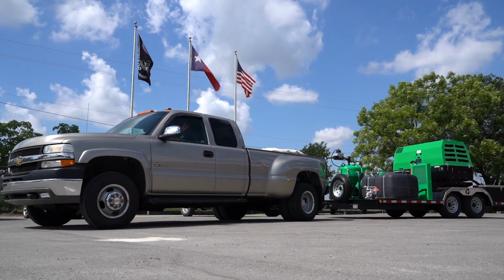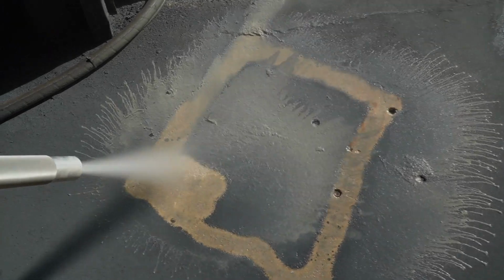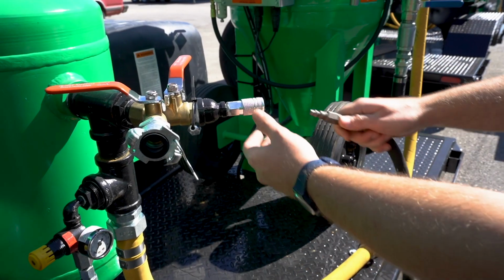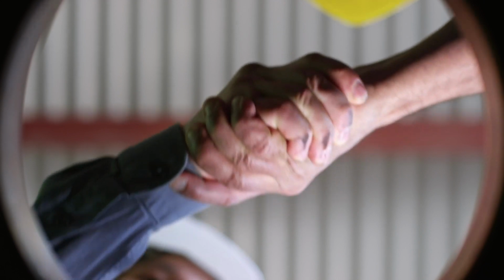Product Spotlight: Spray Gun Kit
If you're looking for a way to give your customers more value and add to your overall income, then adding services like sealing, priming and painting is the way to go.

Start A Business (Own a mobile blasting business and make money in your community):